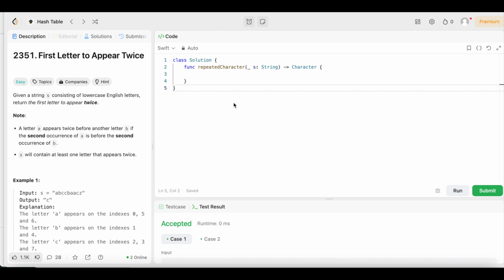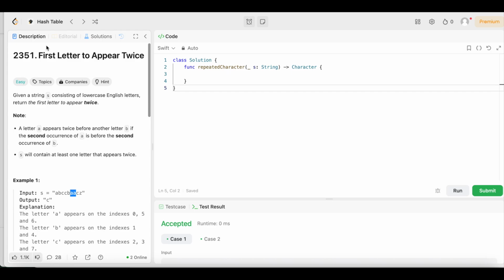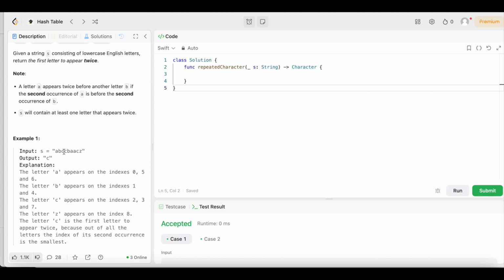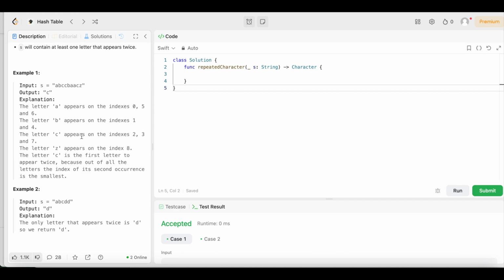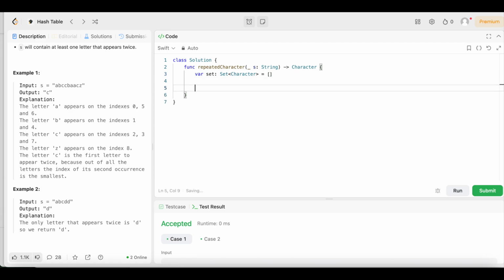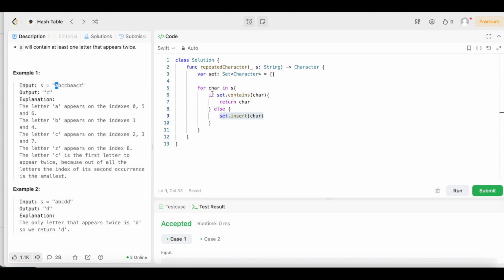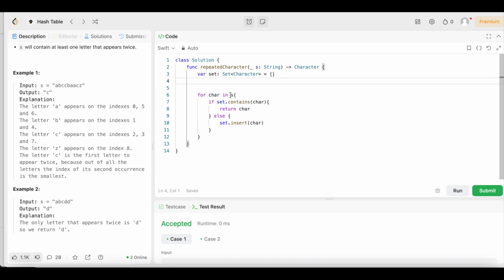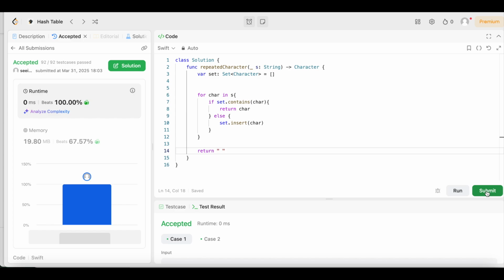Day 332: LeetCode Problem 2351. First Letter to Appear Twice - Swift